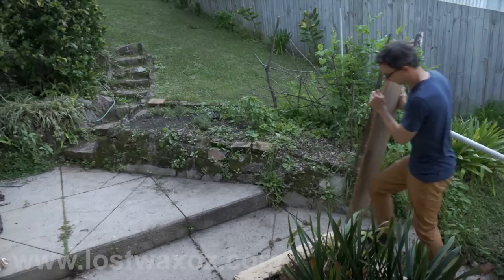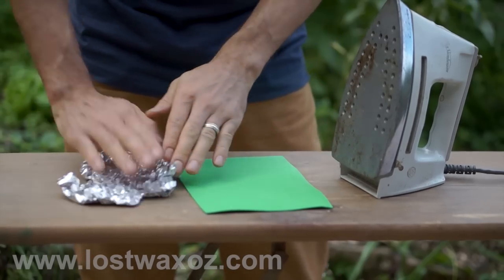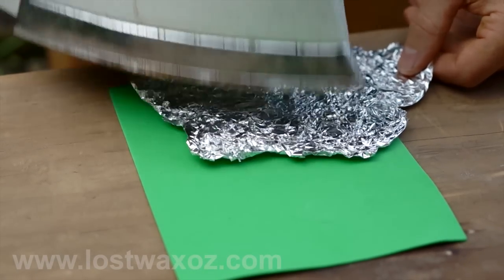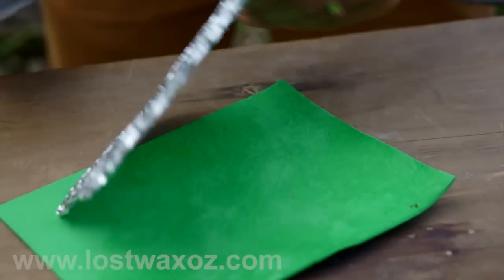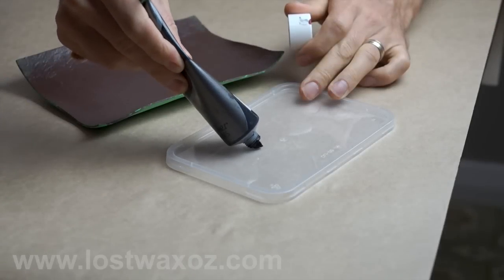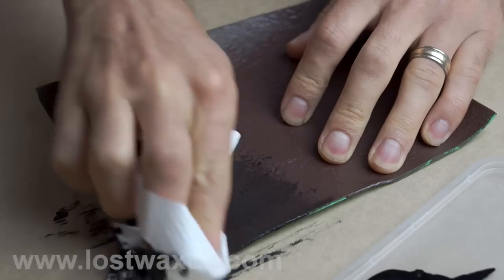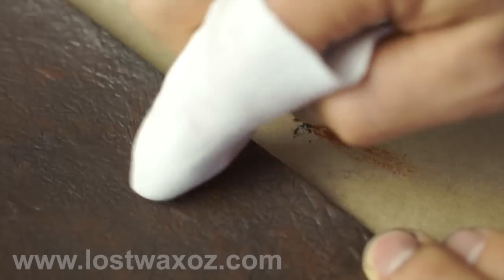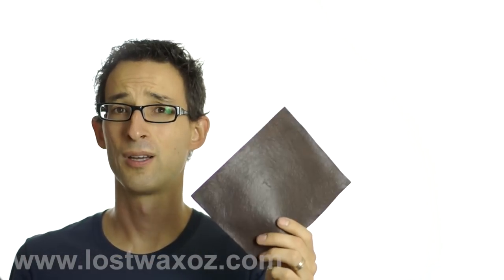How To Make Faux Leather From Craft Foam. Great for Steampunk Fashion!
In this video I am going to show you a neat way to make your craft foam look more like leather. Craft foam is amazingly handy for making cheap costumes and props. Great for steampunk cosplay!

Please use an old iron, I am not responsible if you destroy your partner's expensive quilting iron.

For a few examples of what you can do with a bit of foam and some spare time, check out these things I have made:

To meet the people behind the shirt, check out If you're lucky, you might even find a podcast with me and my awesome brother in law, Chris. Lost and Lemon. Have a look.

I also make some great jewellery, which you can check out